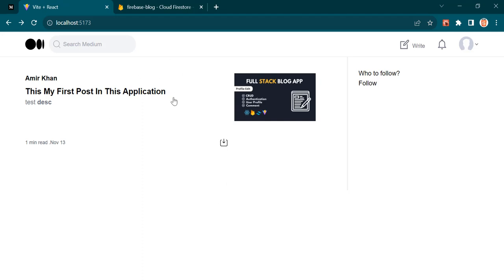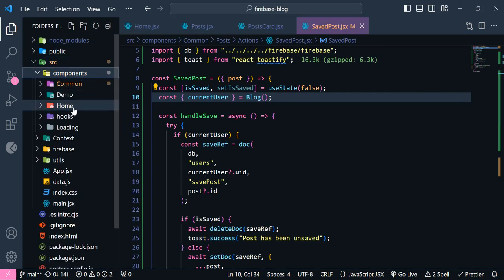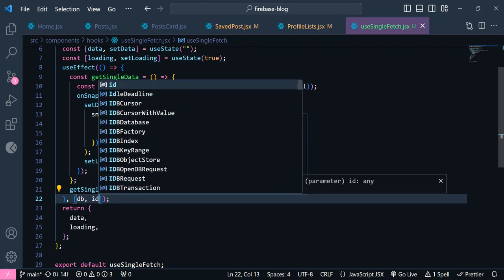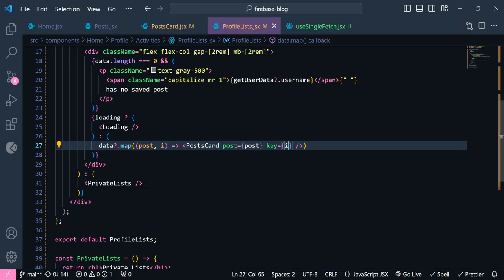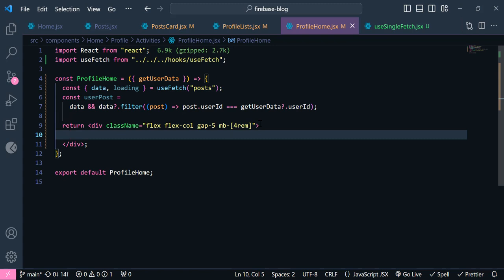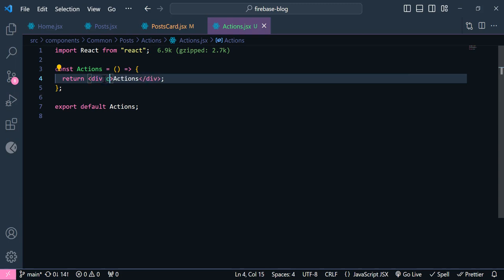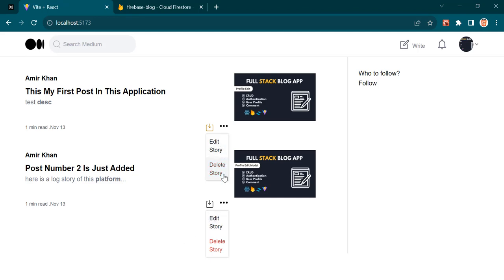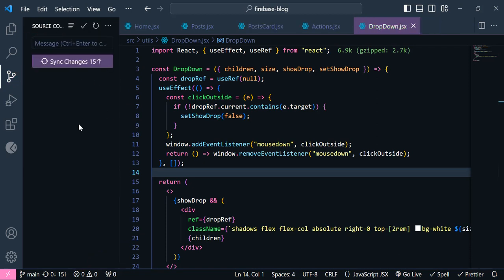Part - 12, save a post, Full Stack blog app using React JS + Firebase